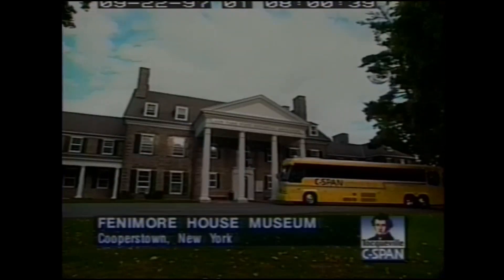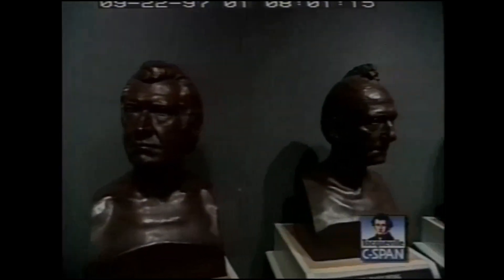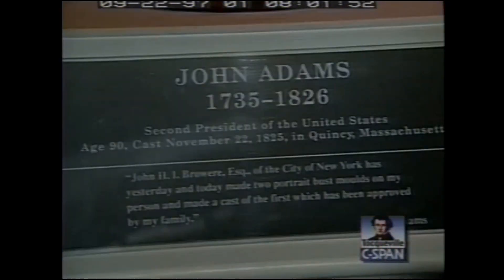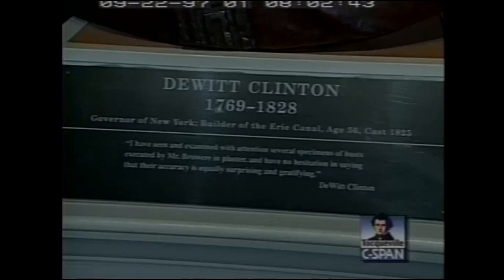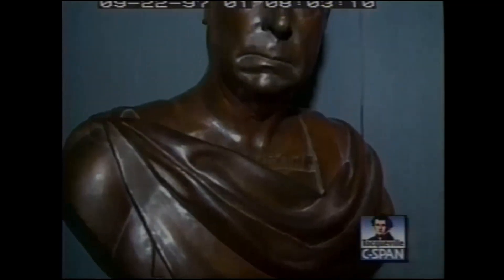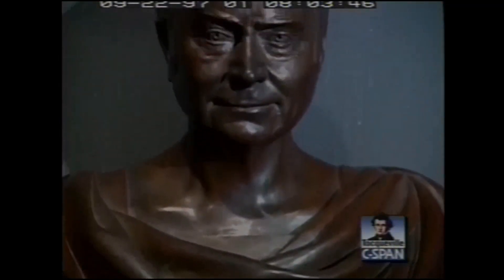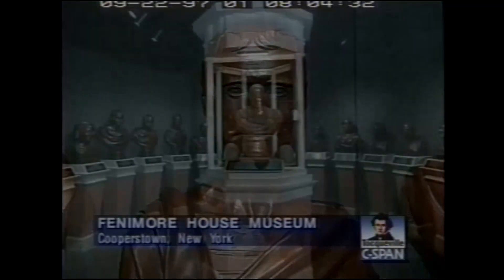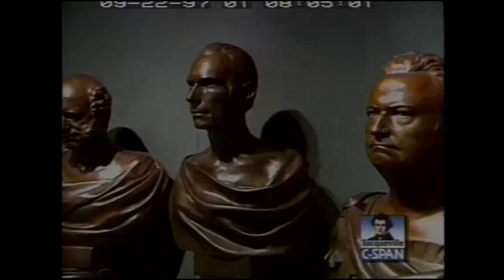John Henry Isaac Browere Life Masks of Famous Americans C-SPAN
A visit to Fenimore Art Museum by C-SPAN in 1997. A walk through and history of the life masks cast by sculptor John Henri Isaac Browere. See the real faces of John Adams, Thomas Jefferson, James Madison, John Quincy Adams, Marquis de Lafayette,  and other famous Americans.

Used in accordance with CSPAN copyright and licensing.

▬About Digital Yarbs ▬▬▬▬▬▬▬▬▬▬▬▬

I'm a Photoshop composition artist who enjoys history. I reconstruct life masks, statues and busts of famous early Americans and historic figures.
Using life masks, I completed a forensic/academic study of how the subjects most likely appeared using Adobe Photoshop to add flesh, hair, and other details. My website, Digital Yarbs features reconstructions and animations of these life masks along with a little history and how the subjects might have looked in daguerreotypes and photographs.

To understand what these historic figures really looked like we cannot rely on paintings as they suffer from “artistic license” and “sympathetic treatment” commonly employed by many contemporary portrait artists. Before photography, the art form of the life mask was the best way to create an exact likeness of an individual. Basically, plaster would be applied to the head and sometimes upper torso to create a mold from which a life mask or bust of the person could be cast. This would result in a three-dimensional, faithful transfer capturing in minute detail the true likeness of the subject.

▬ Social Media ▬▬▬▬▬▬▬▬▬▬▬▬▬▬▬

► Prints Shop